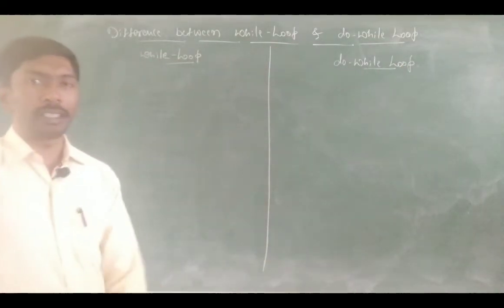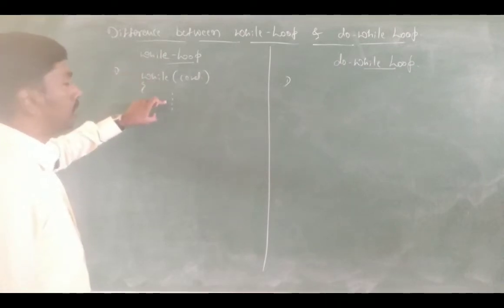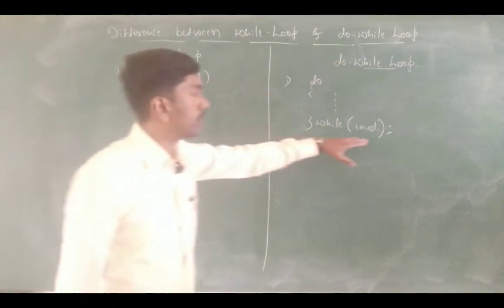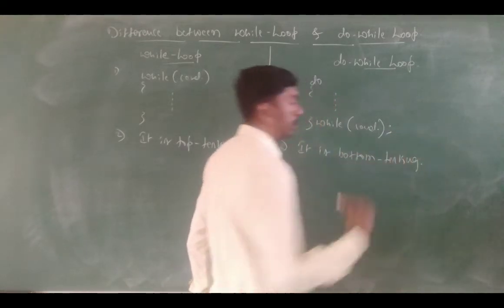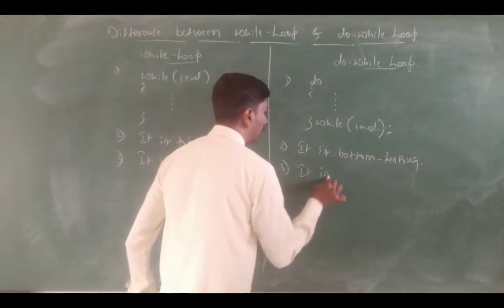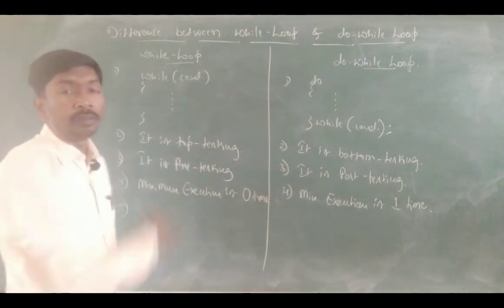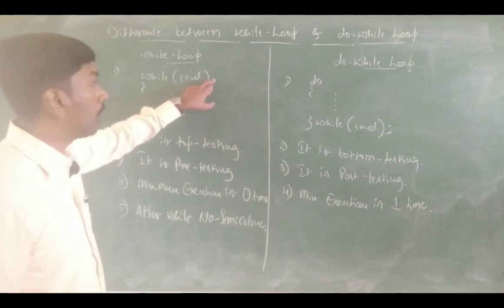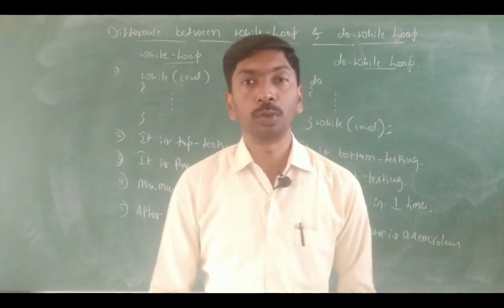C-Programming in Kannada | Class31-B | Difference between while & do-while loop | MADHUPRIYA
MADHUPRIYA EDUCATION

C-Programming | Class31-B | Difference between while & do-while loop | MADHUPRIYA EDUCATION

A Class By:
MADHUPIRYA
MCA.,M.Phil.,M.Tech.,(Ph.D.).
Asst. Prof.